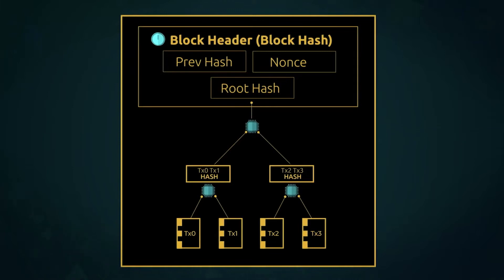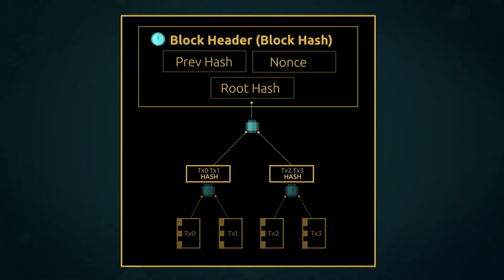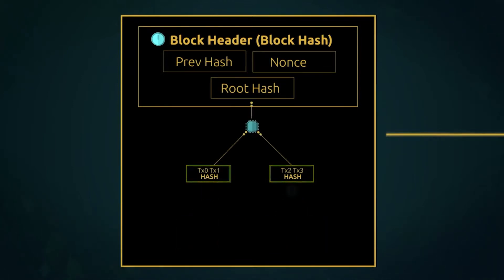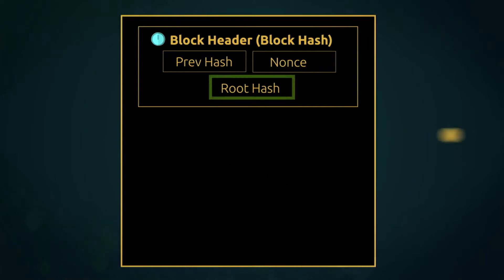Simplified Payment Verification (SPV) | Introduction to Bitcoin Theory 101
BSV Academy course Introduction to Bitcoin Theory 101